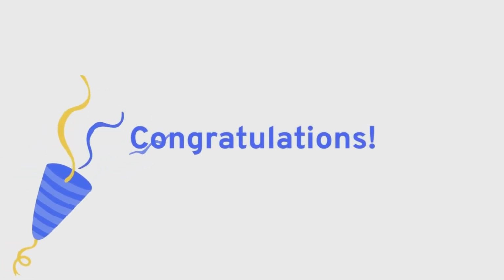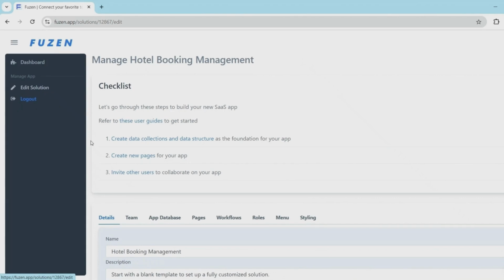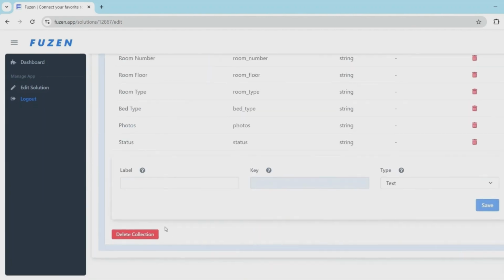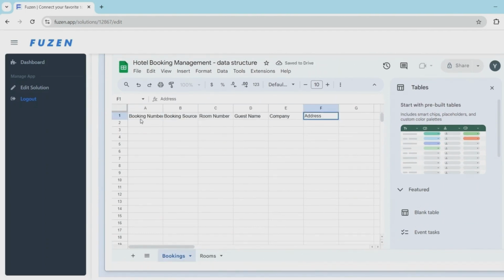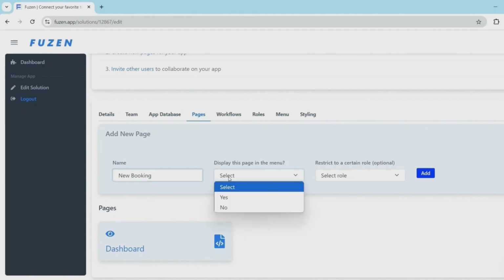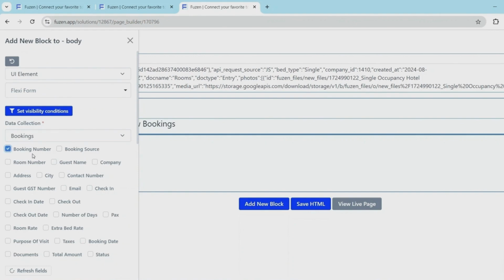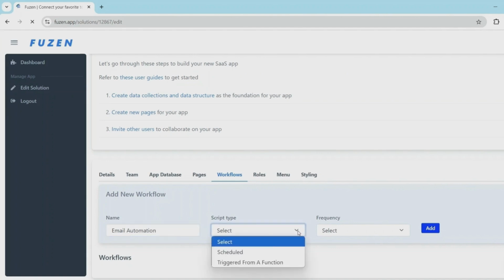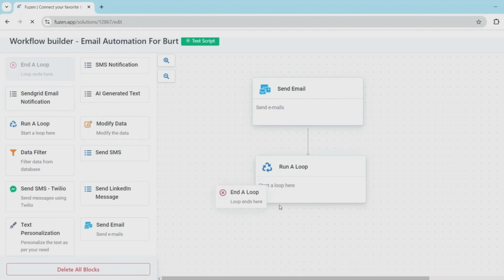How to Build App with No Code in 3 Steps Using Fuzen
Ready to create your very own app without writing a single line of code? In this video, we'll walk you through the exciting process of building a no-code app on Fuzen!

We’ll cover the three main pillars of any Fuzen app:
App Database 📊
UI Pages 🖥️
Backend Workflows ⚙️

From setting up your app's foundation with a simple database, to designing dynamic pages with Fuzen's no-code builder, and adding backend automation workflows—this tutorial has it all! Watch along for easy-to-follow steps, screen recordings, and tips to help you create a powerful, fully functional app.

Let’s get started and bring your app idea to life!